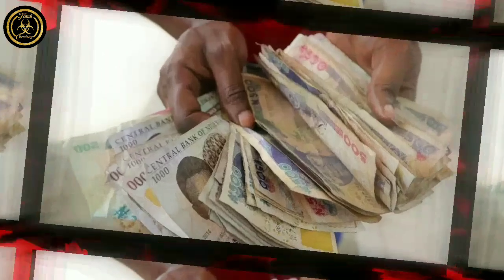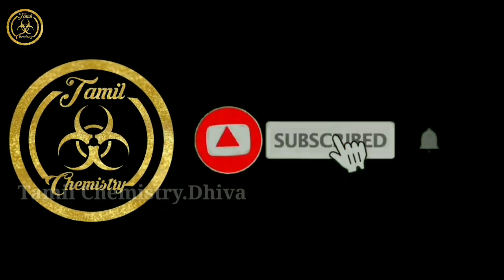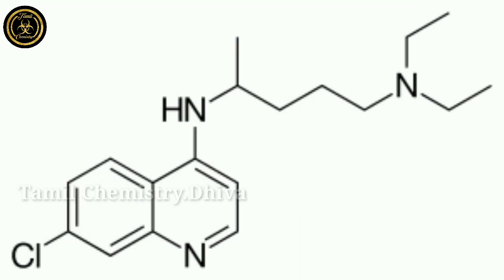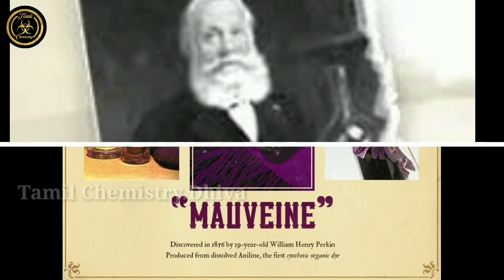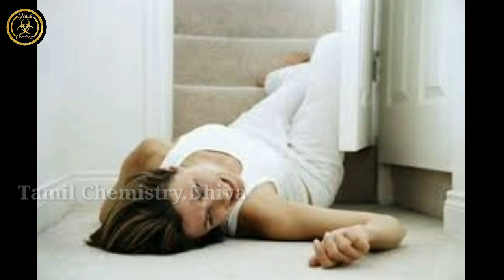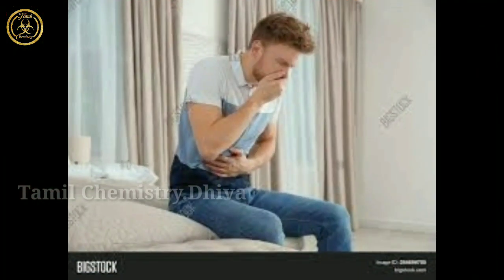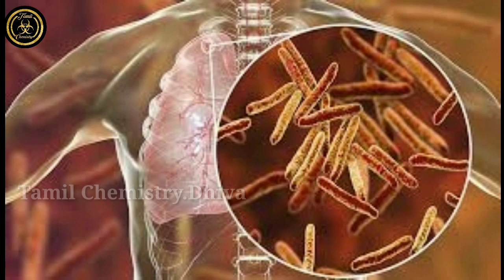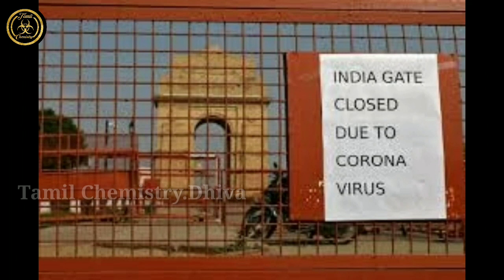Chloroquine Vs Hydroxychloroquine | Tamil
Follow me on :
 Facebook, Instagram, Twitter links are given below: